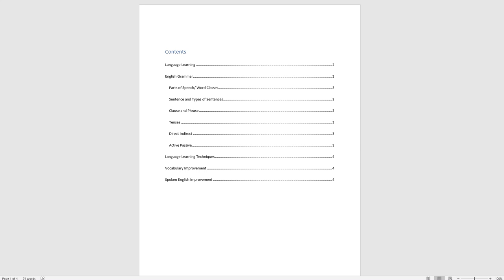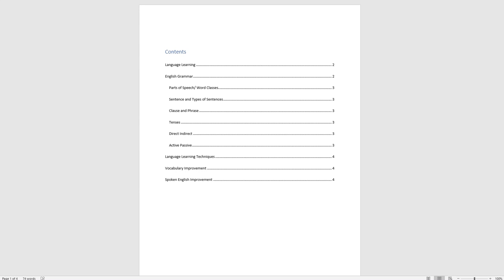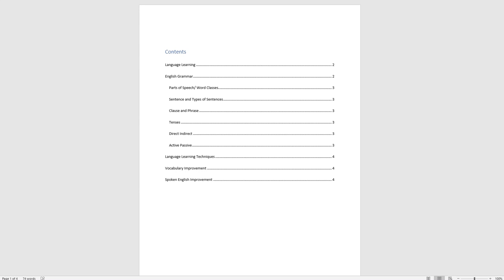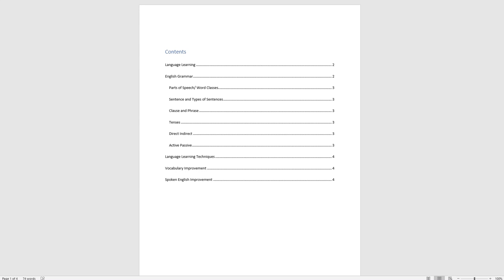Introduction| Learn English| English spoken techniques| English Grammar| Cuckoo Language Learning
This is the first video of this course outline which is about learning English language. This is course will help anyone who has little or no knowledge of the English language. This course will explain these topics in the simplest possible way instead of making them complex and confusing like most of the books.